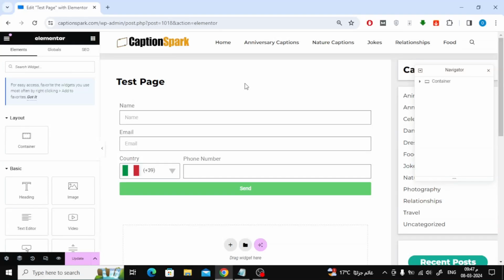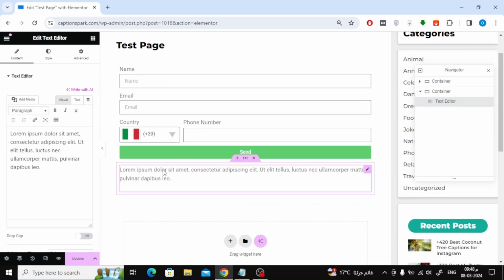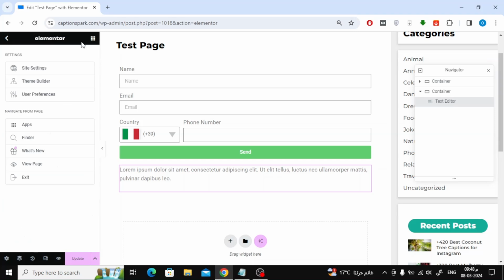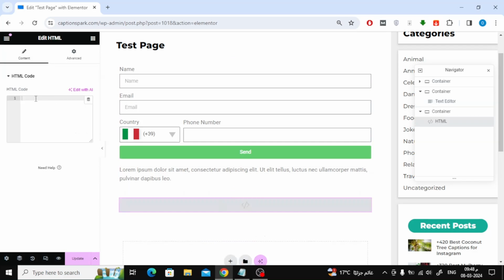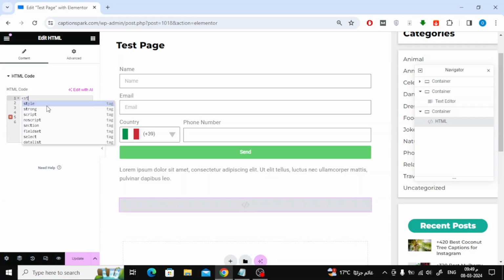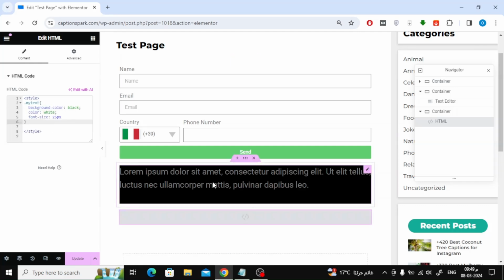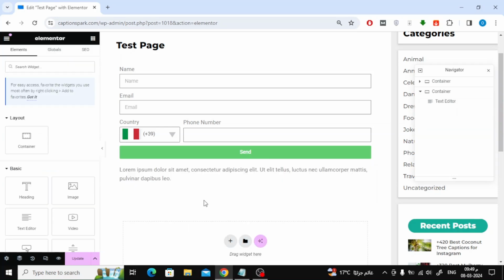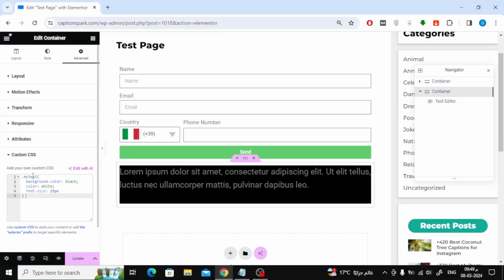How To Add CSS Code In Elementor: A Step-by-Step Guide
In this tutorial video, we walk you through the process of adding custom CSS code to your Elementor website. Elementor is a powerful page builder plugin for WordPress that allows users to create stunning websites with ease, but sometimes you may need to customize the appearance of specific elements beyond what the default options offer.